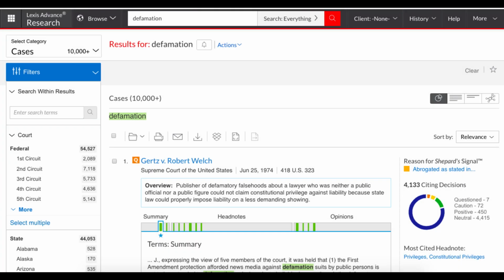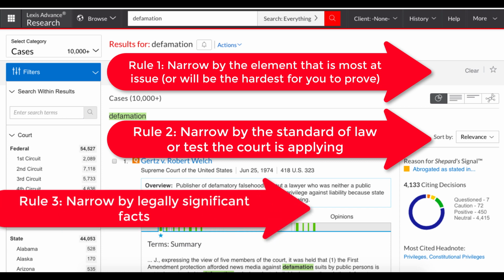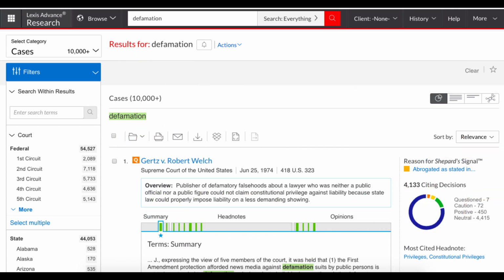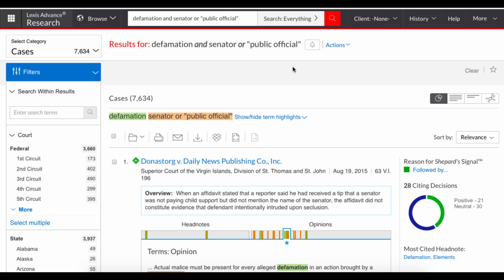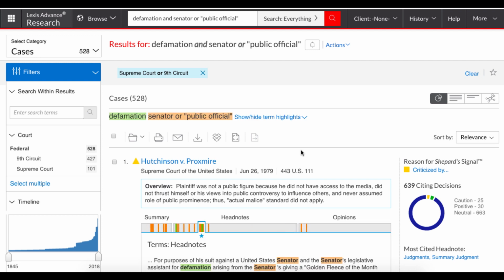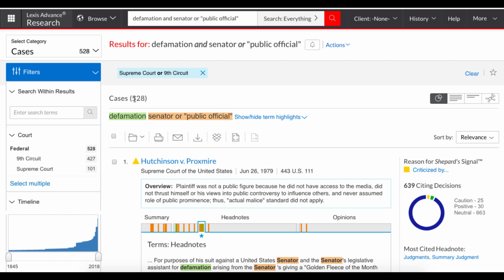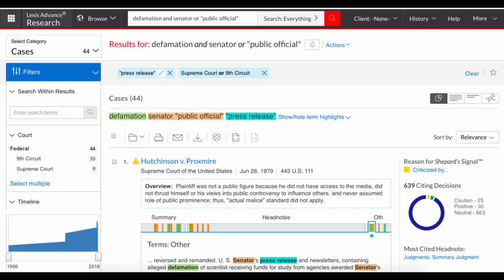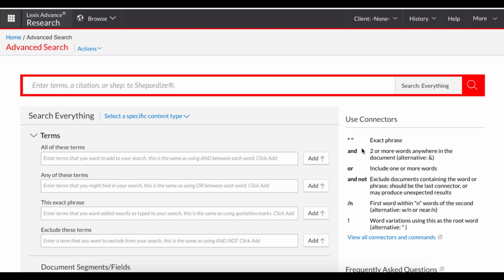II. Look in Case Law to Find Additional Cases